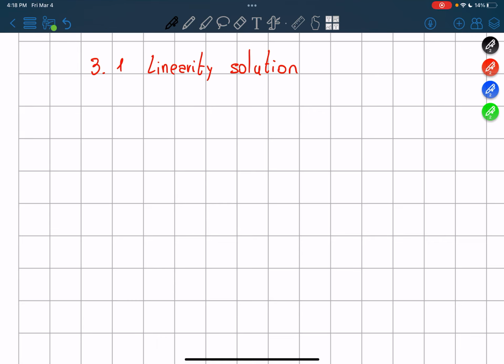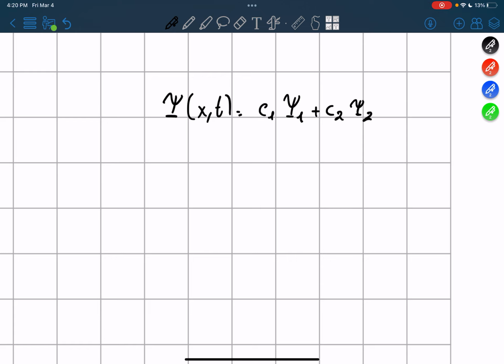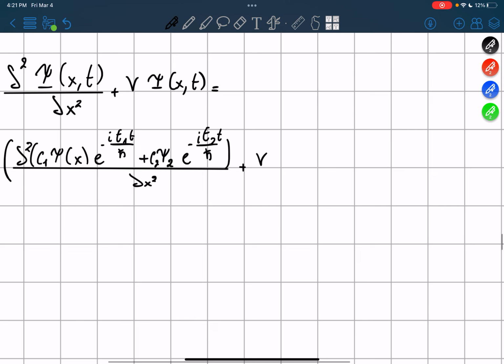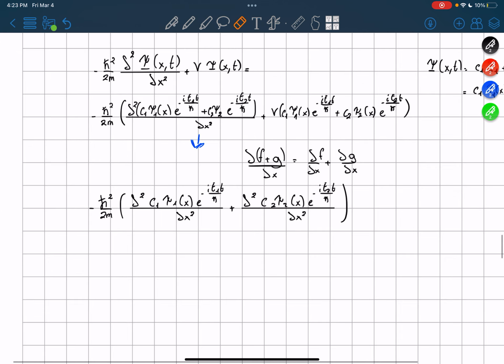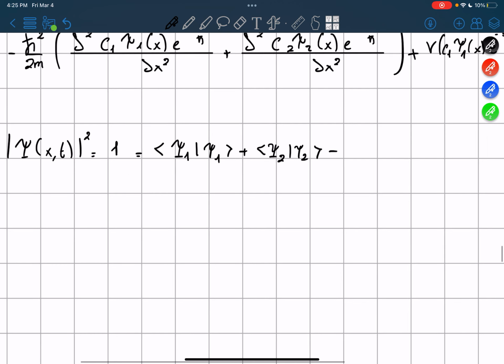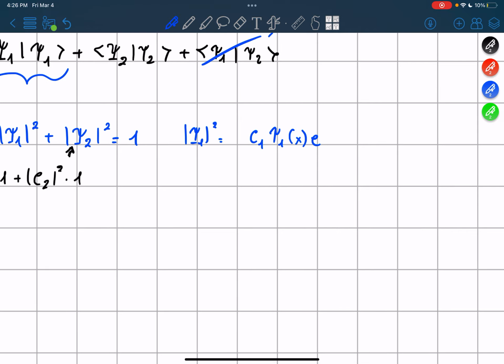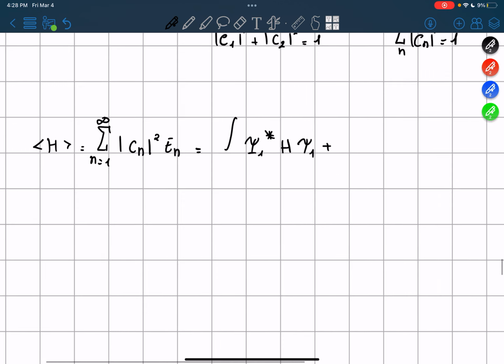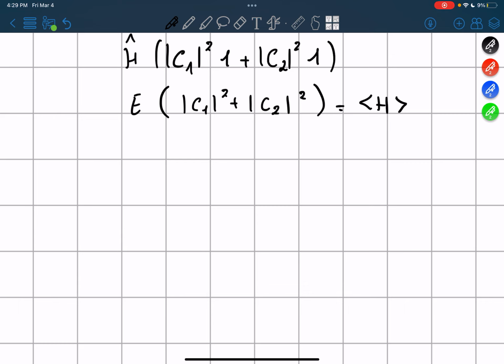Chapter 3.1 Linearity Solution Introduction to Quantum Mechanics Griffith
Chapter 3.1 Linearity Solution Introduction to Quantum Mechanics Griffith Part 2